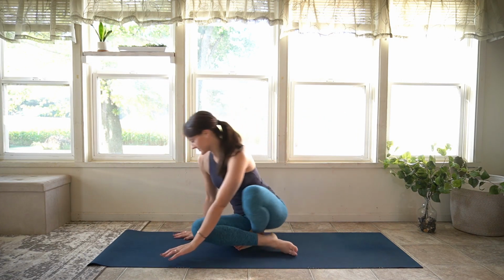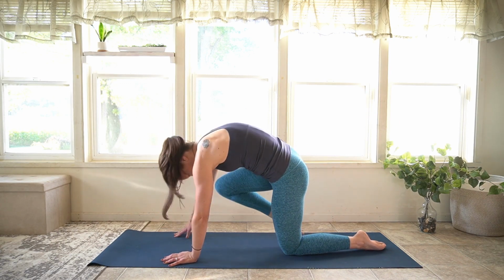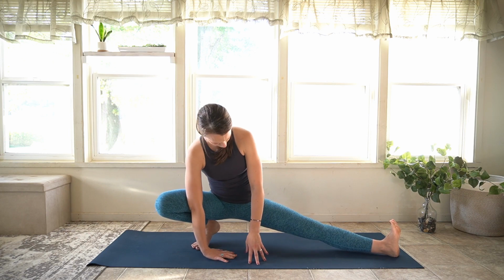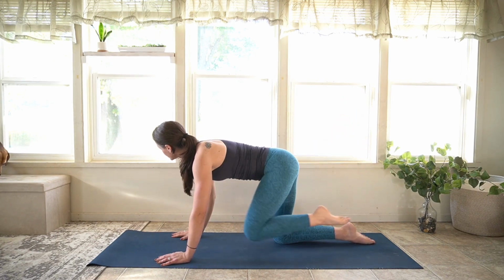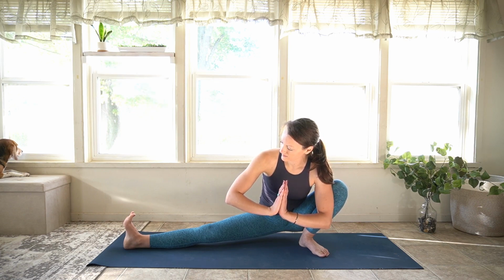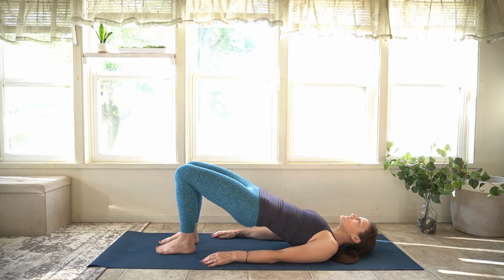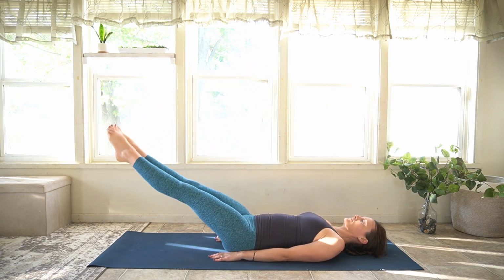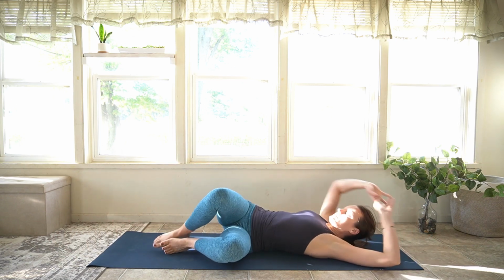Yoga Pilates Fusion | Strong & Calm Full Body Practice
This 40-minute full-body class is a combination of targeted Pilates exercises and deep releasing yoga asanas to build strength and stability in the body while also releasing tension, increasing flexibility, and calming the mind. This practice is the perfect balance of effort and ease so that you can leave your mat feeling relaxed and rejuvenated. No props are necessary, but please have anything you typically use in your personal practice nearby. This class also features some silly beagle shenanigans – my fur monster was quite involved in filming this one 😉 See you on the mat!

I'm Cas - registered yoga teacher, certified mat Pilates instructor, plant-based foodie, lover of animals and nature. I have discovered the healthiest version of myself - physically, mentally & spiritually - through plant-based nourishment, mat-based movement and mindfulness practices. Here I share the things that have changed my life, in hopes they will help you reconnect to your own bliss. ✨💕

Where She’ll Go / Mimmi Bangoura
Life Beneath the Sea / Calm Shores

Always listen to your own body when practicing any form of movement. Please take any modifications necessary or skip anything that is not right for you.